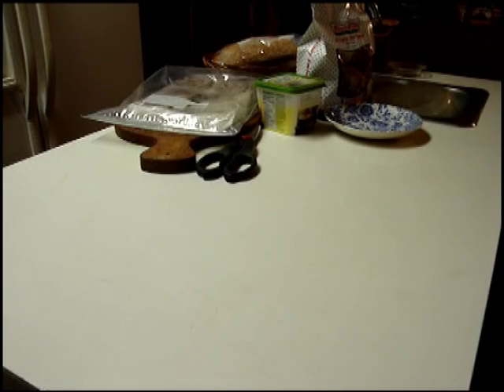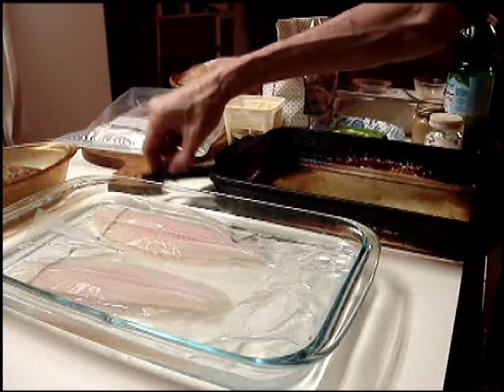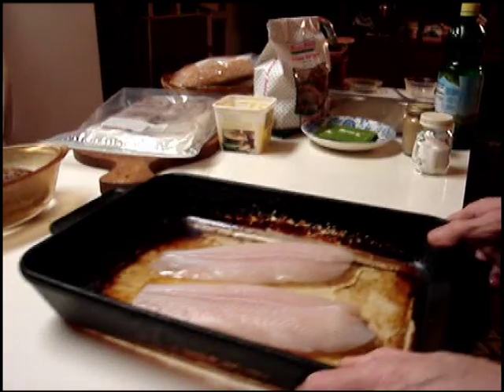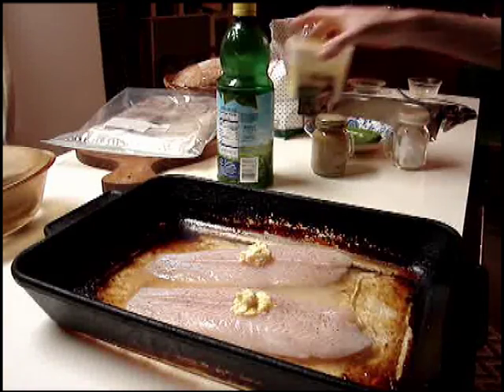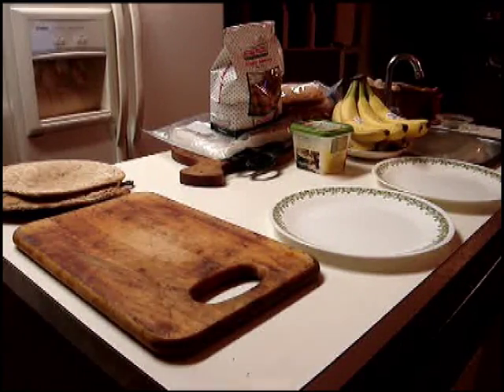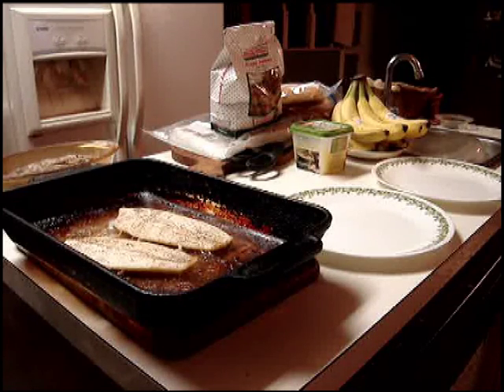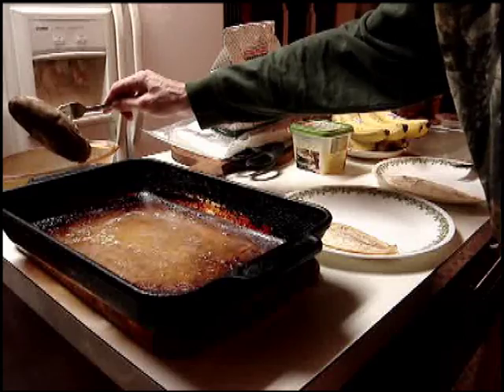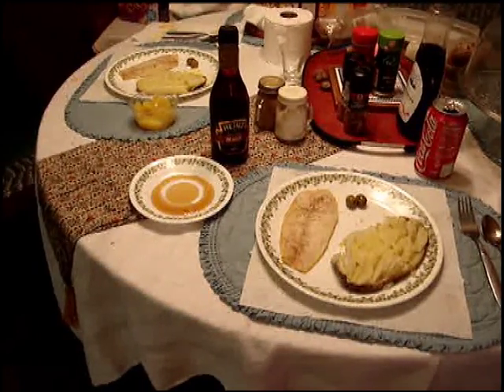Whiting and Baked Potato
A short video of me making baked whiting and a baked potato. Hope yall enjoy.